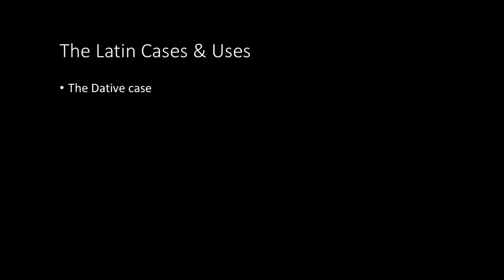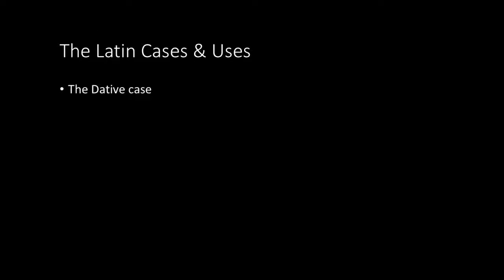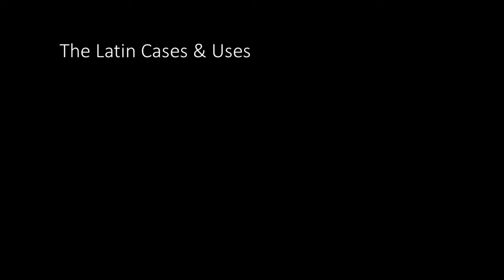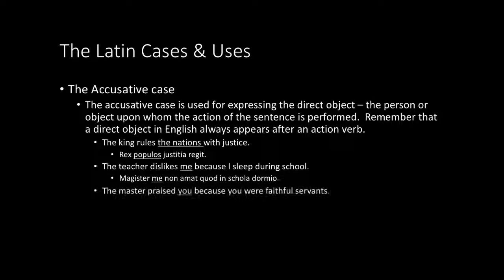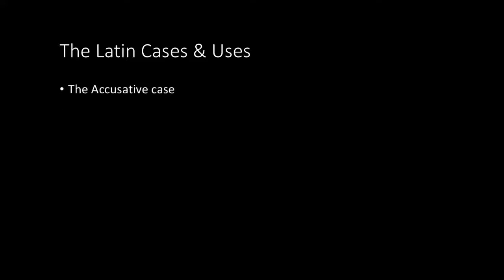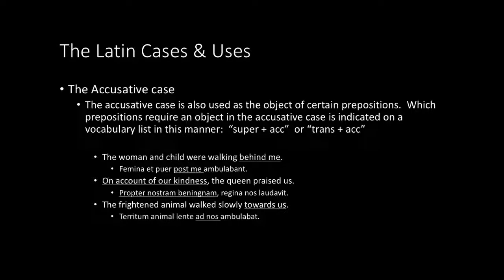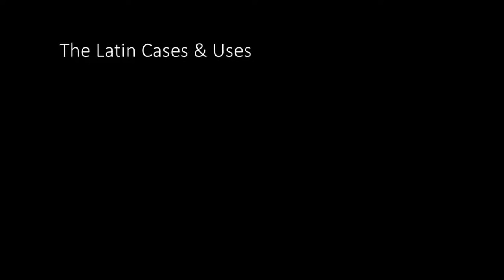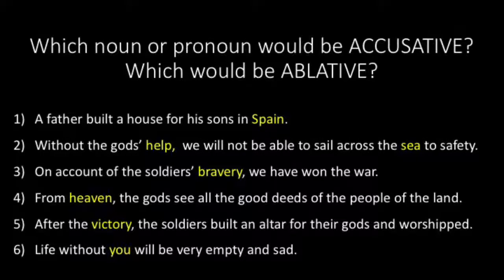Reviewing Dative-Accusative-Ablative Cases with Nouns & Pronouns